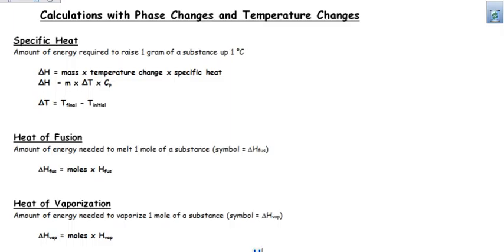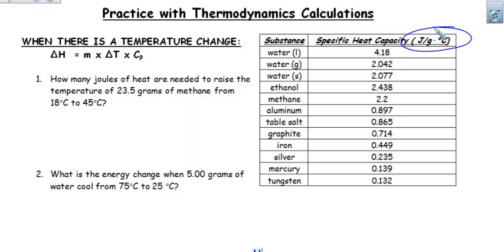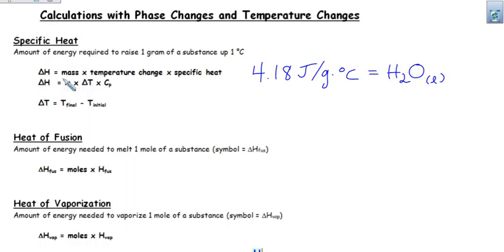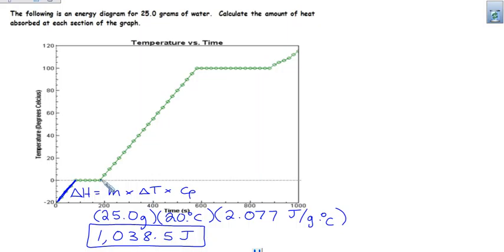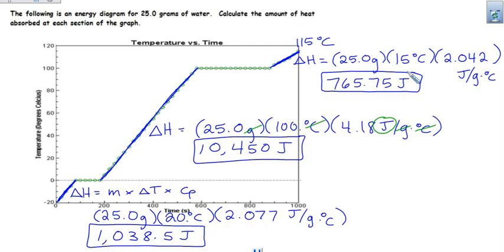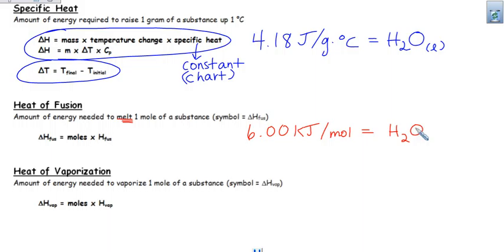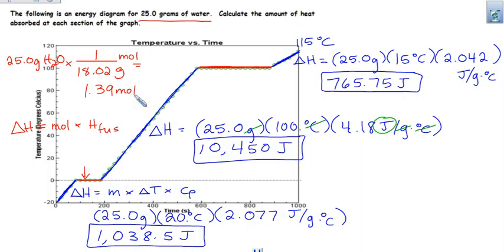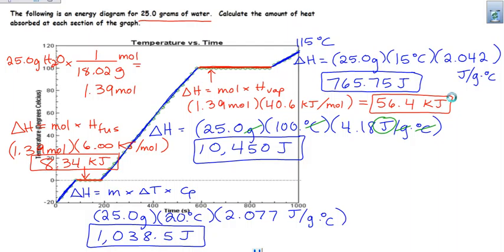Calculations with Phase Changes and Temp Changes 1